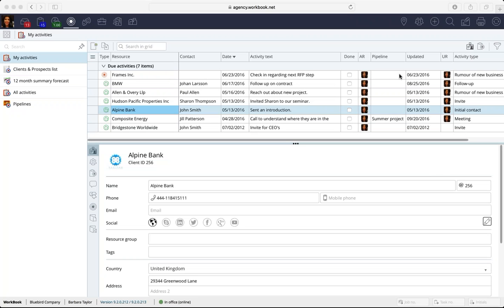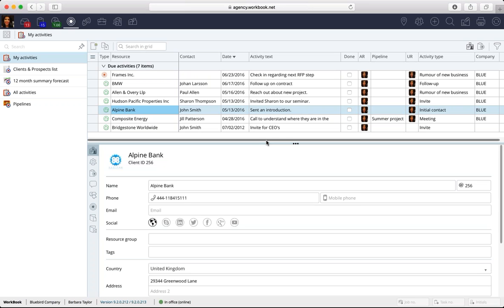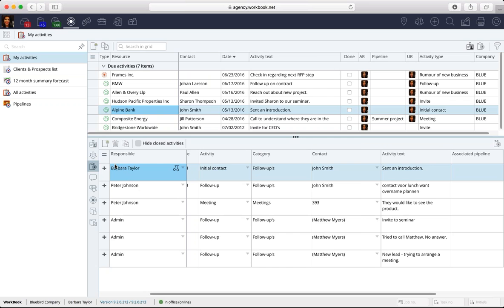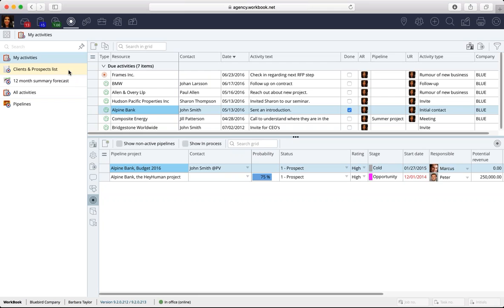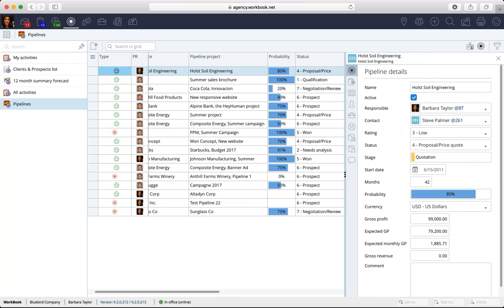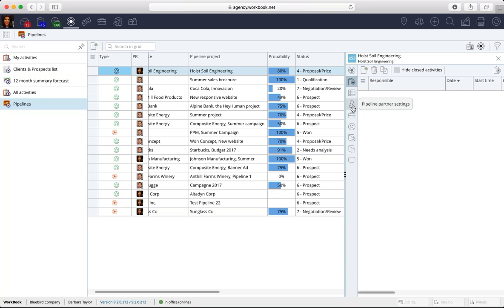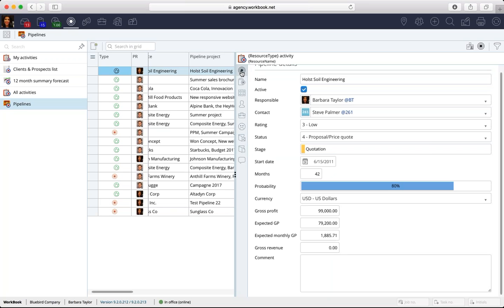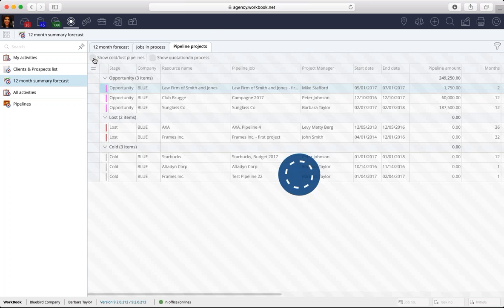CRM WorkBook Academy